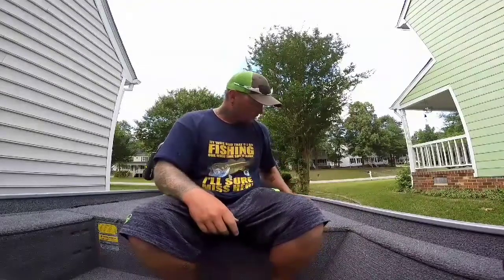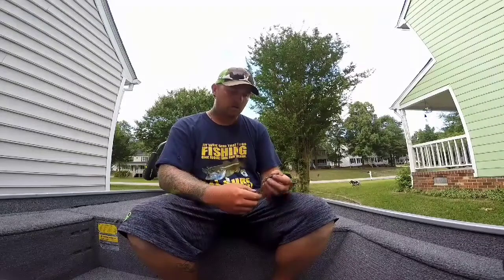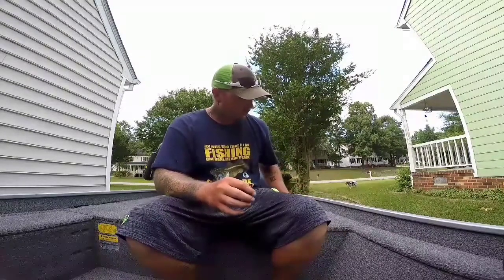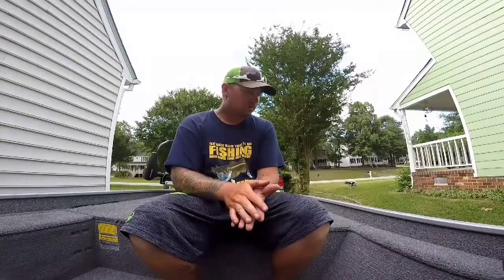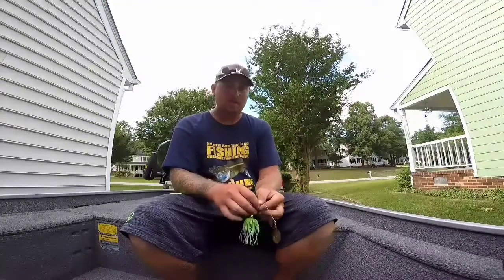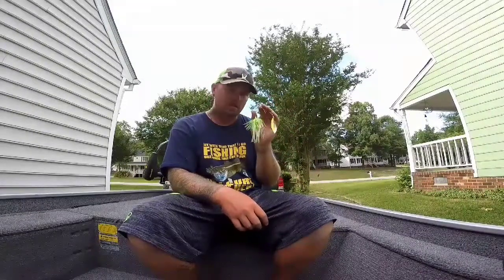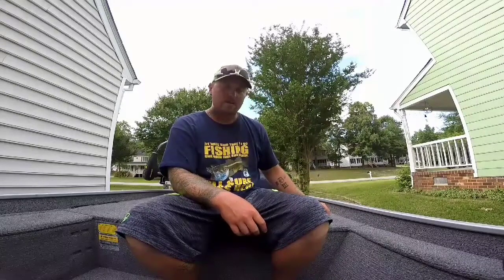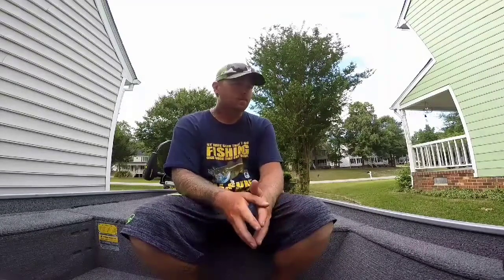Tips on tough bites